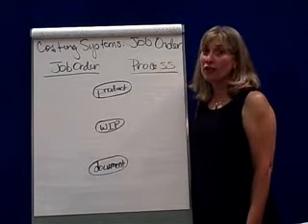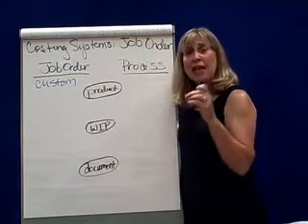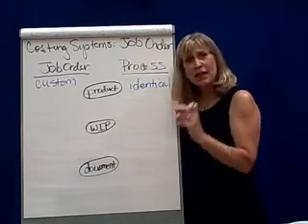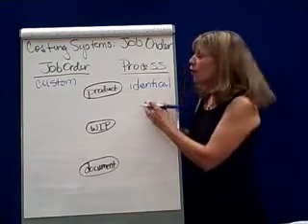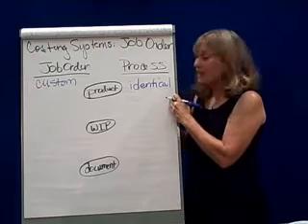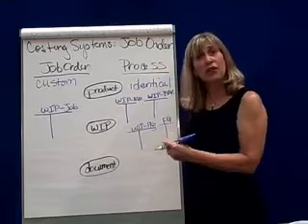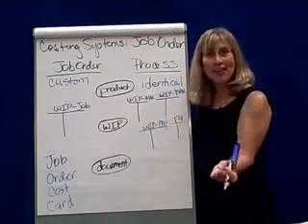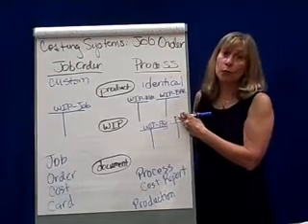Job Order Costing - 1: Job and Process Costing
Used with permission from Susan Crosson. Distributed by the Open Course Library Project 2012.